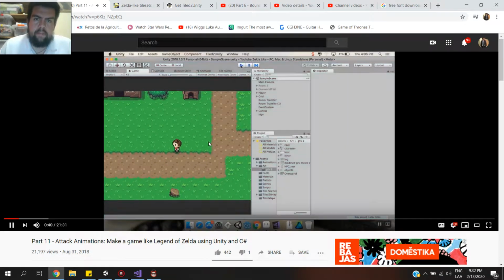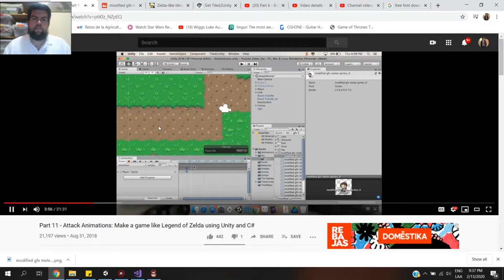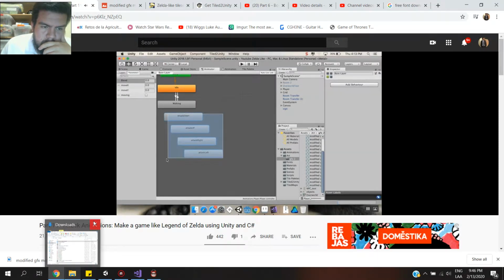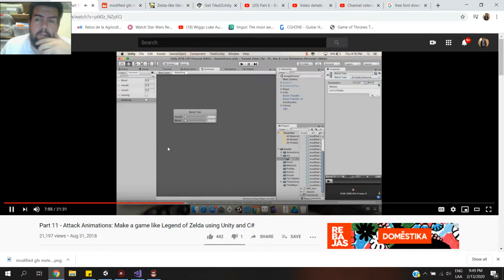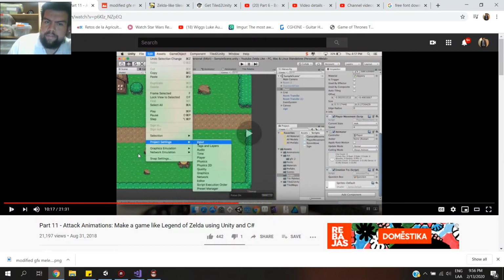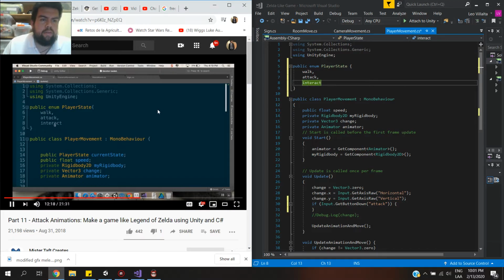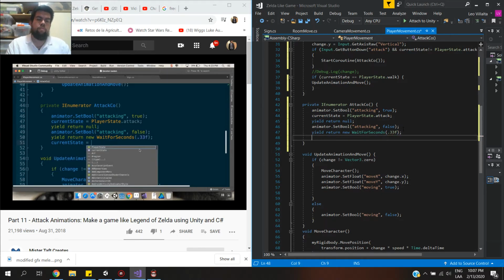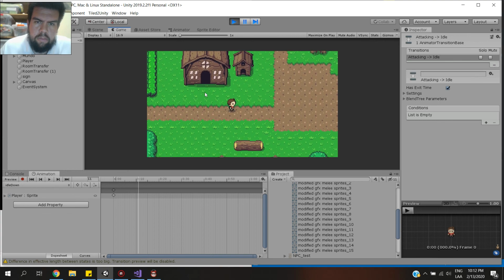Parte 11 Animacion de Ataque - Primer juego en Unity con un novato estilo Zelda